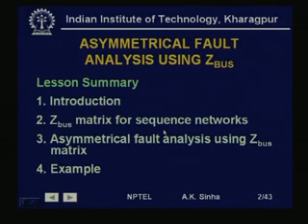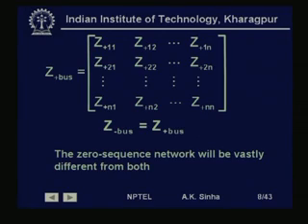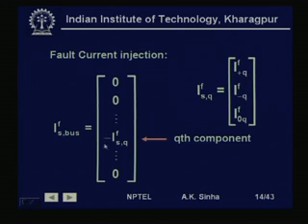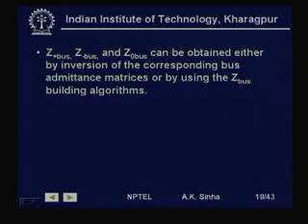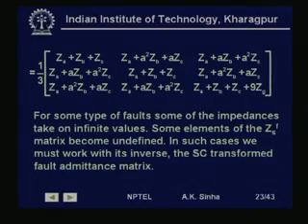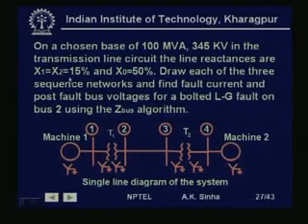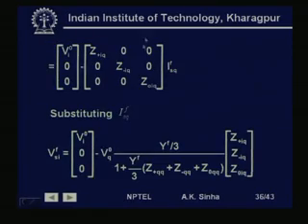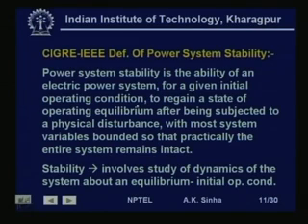Lecture - 32 Asymmetrical Fault Analysis Using Z - Bus